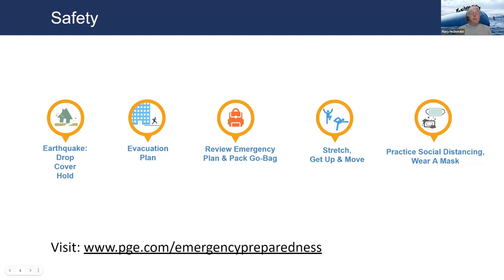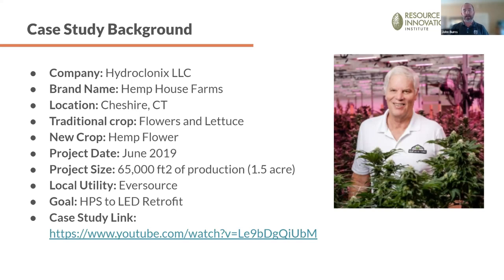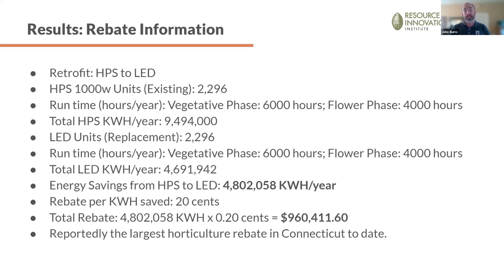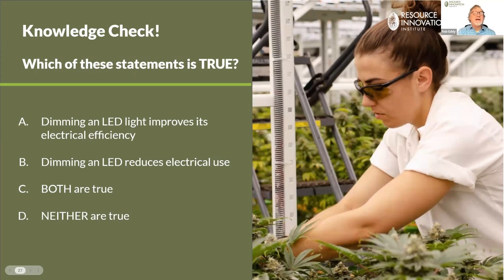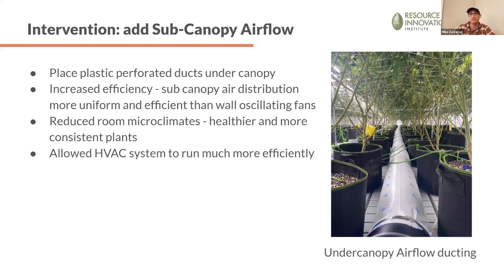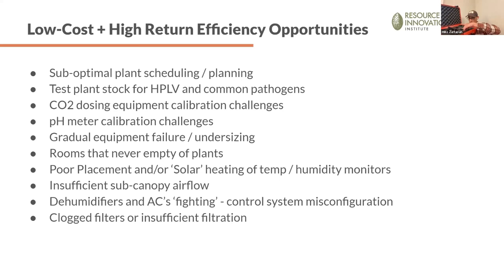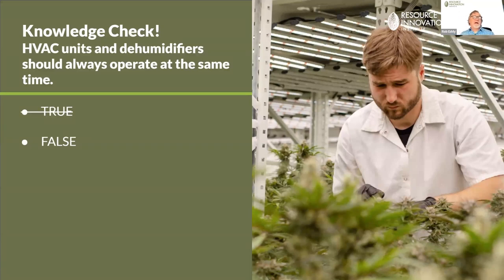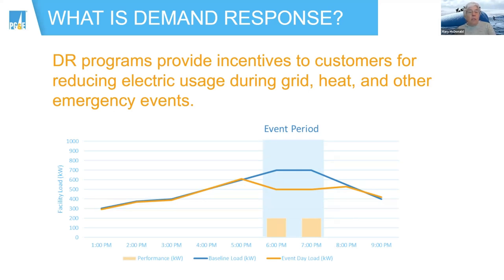Putting It All Together: Case Studies in Efficiency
Speakers: John Burns, Rob Eddy & Mike Zartarian

Turning Great Ideas into a Prioritized Facility Improvement Plan
The history of managing living systems using technology is fraught with examples of unintended consequences that have endangered our planet’s environment, such as pesticide contamination and algal blooms. This final workshop in our California Efficient Yields series will allow participants to think holistically, how the sum of the design and componentry impact water and energy consumption and emissions. Participants will learn of the Energy-Water Nexus: the water required to create our energy and the energy required to bring us clean water. Key performance indicators for resource efficiency will be identified, and ways to measure and track them year over year demonstrated. Experts will share insightful case studies of projects that improved resource efficiency without sacrificing profit margin or, in some cases, improving it. This workshop will allow producers to bring together the best  ideas for their facility into an improvement plan, whether it is a traditional greenhouse or indoor farm. Even the simplest facilities can be made more resource efficient through best practices, and the sheer number of them create a ripple effect across the industry. More advanced facilities will pioneer new proven technologies for cultivation or renewables. All participants will better understand how to partner with utilities, vendors and outside professionals to build their ideas into an efficient reality.
Topical areas include:
Efficiency recommendations by CEA facility type
Energy-Water Nexus
Measuring water and energy usage
Energy Monitoring Tool Lending Programs
Developing and tracking efficiency KPIs
Prioritizing and planning projects
Case studies of successful efficiency improvements
Partnering with utilities